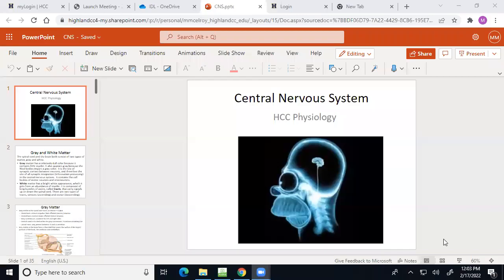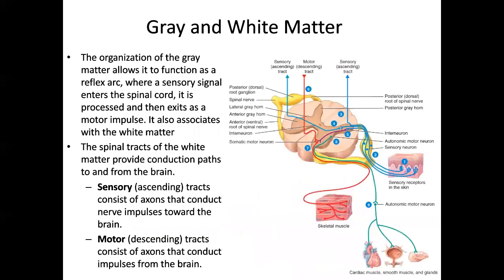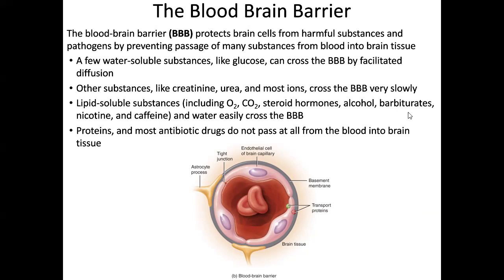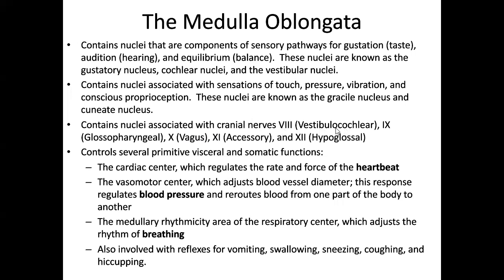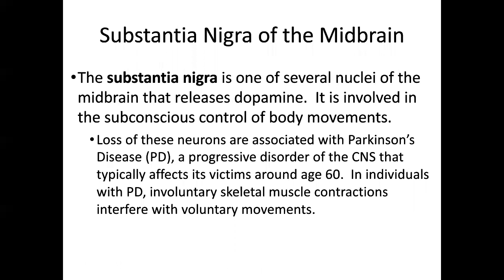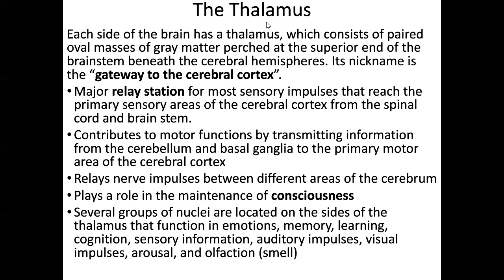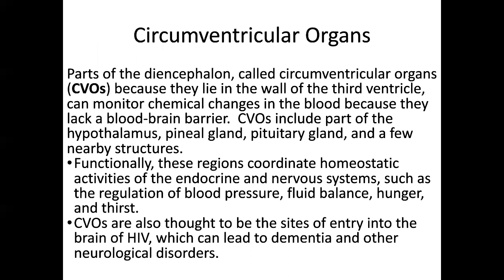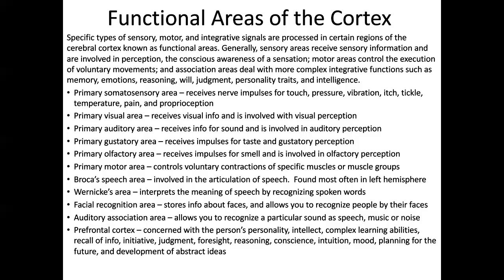CNS Phys I